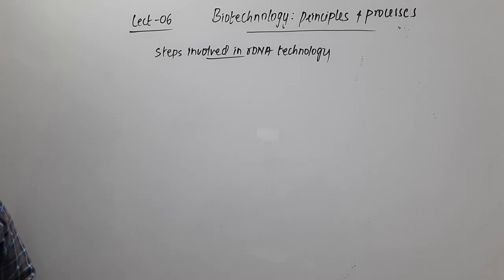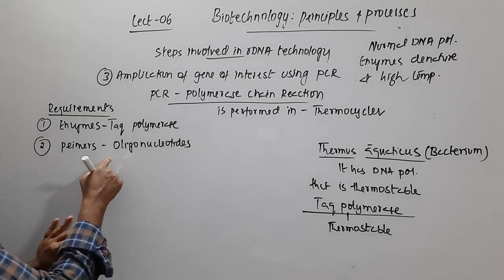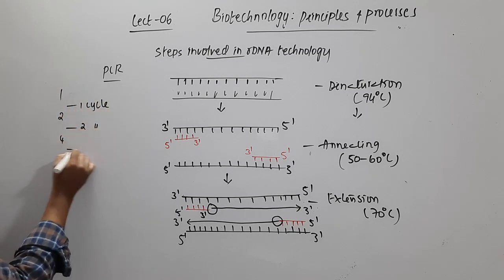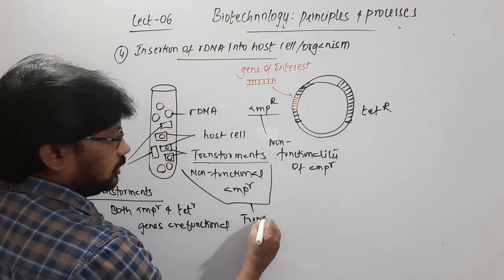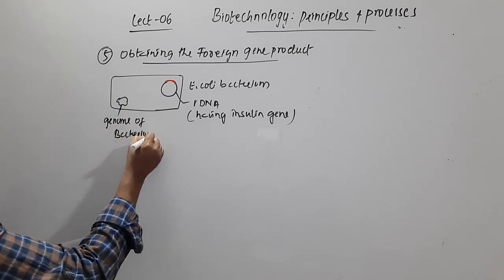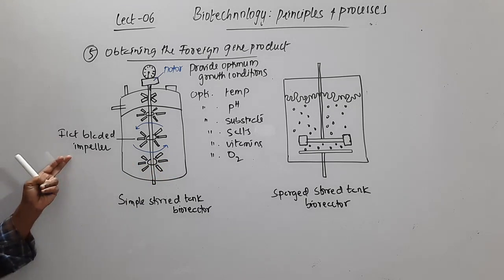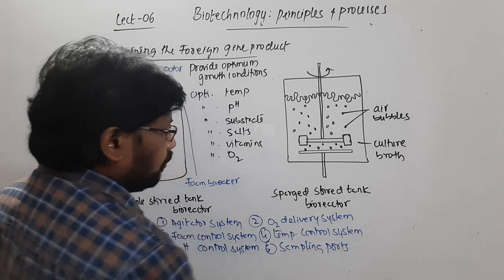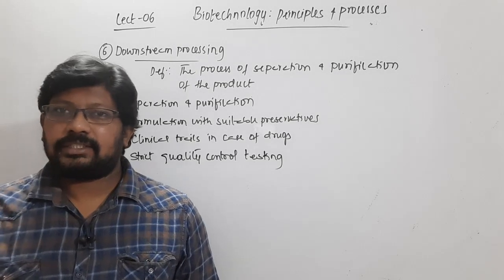LECTURE - 06 | II PUC BIOLOGY | PRINCIPLES OF INHERITANCE AND VARIATION | RAJKUMAR OBA